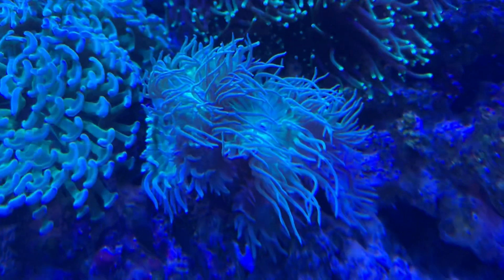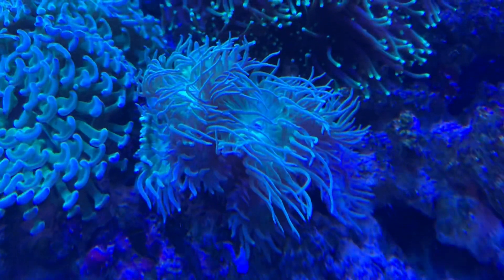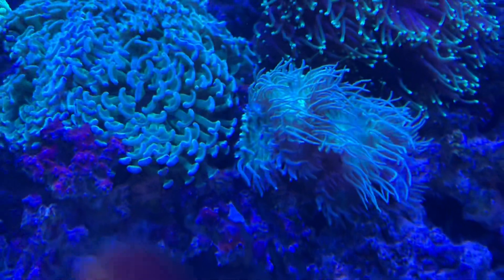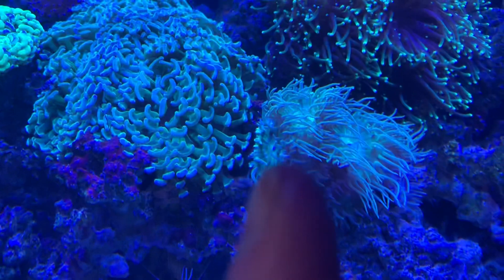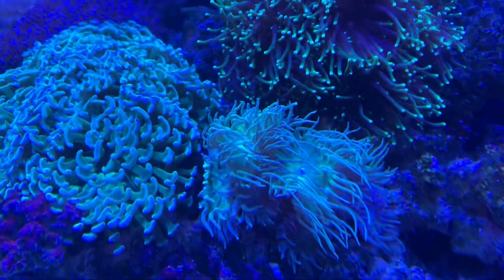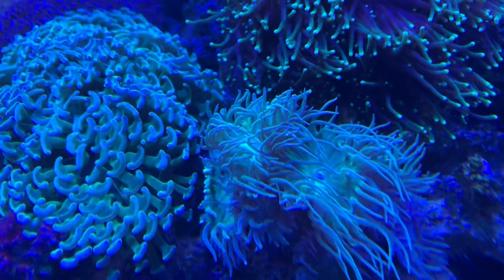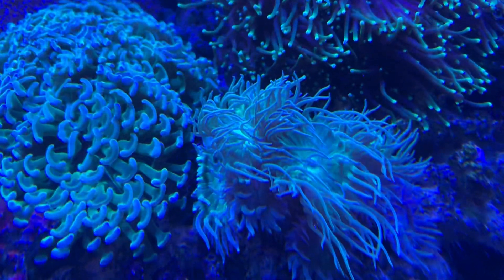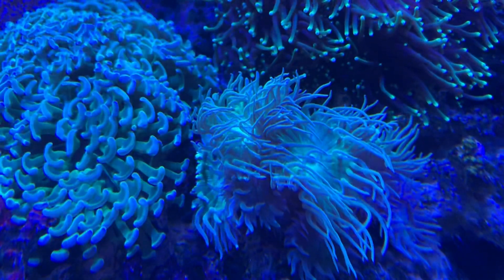It is normal that corals sting each other